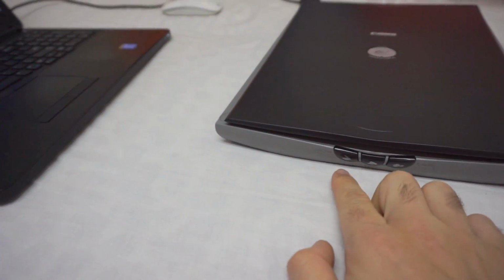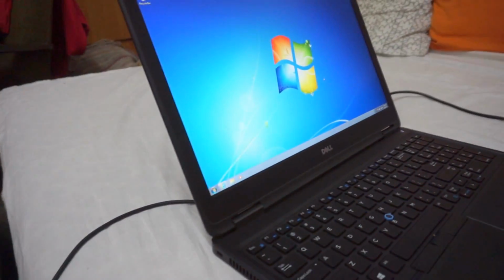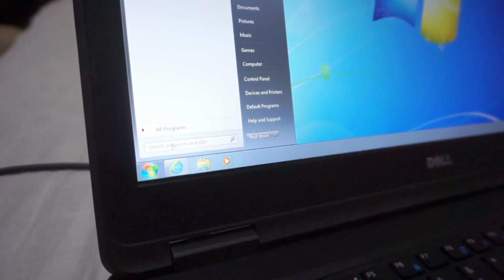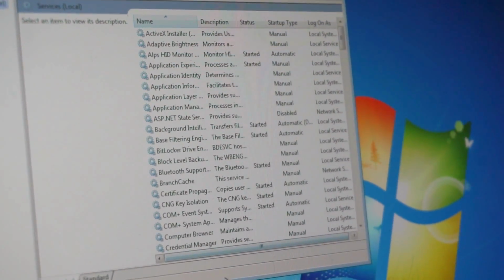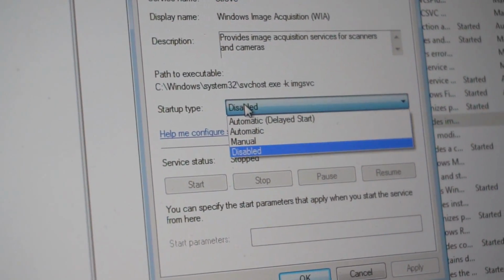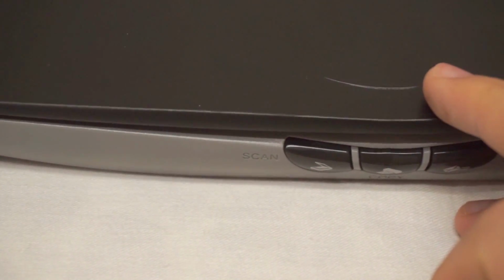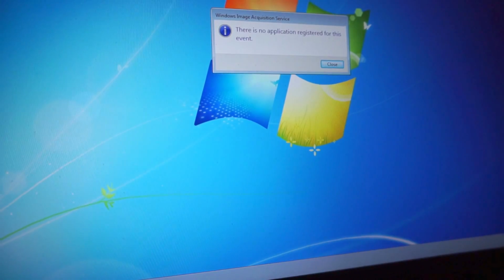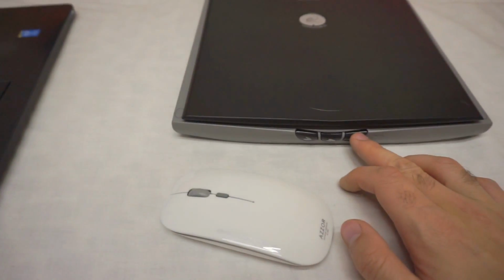Scanner Buttons are not working (CanoScan LiDE 25, Services, WIA)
Error message: There is no application registered for this event